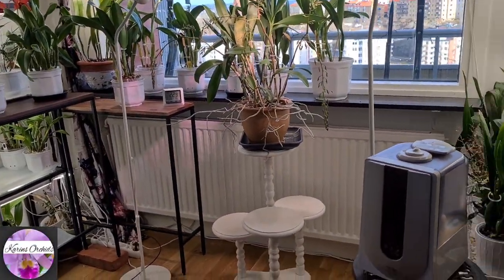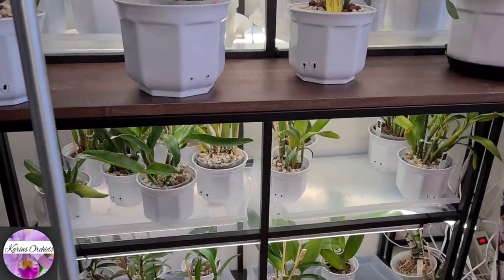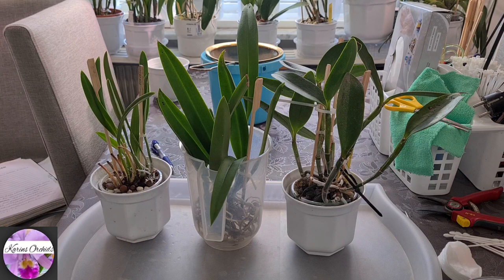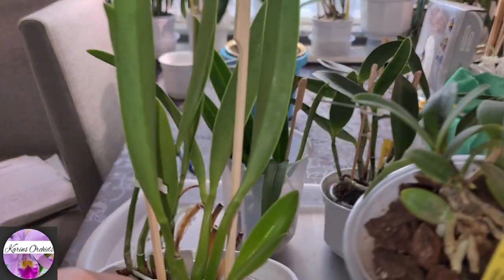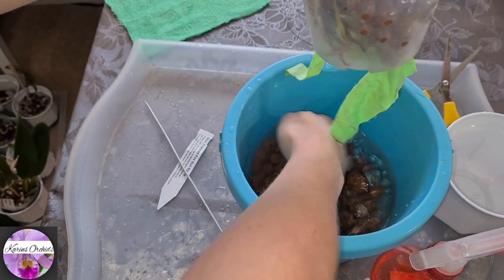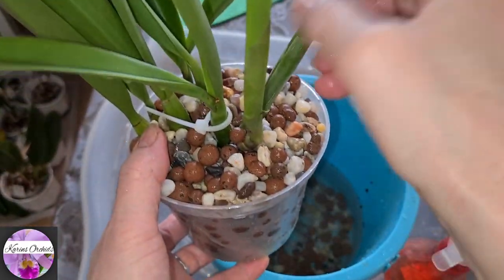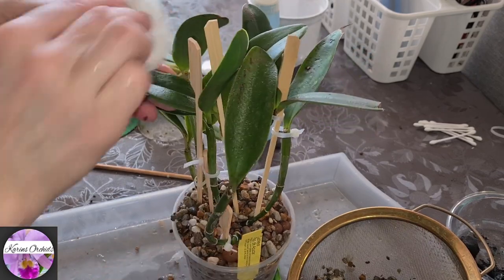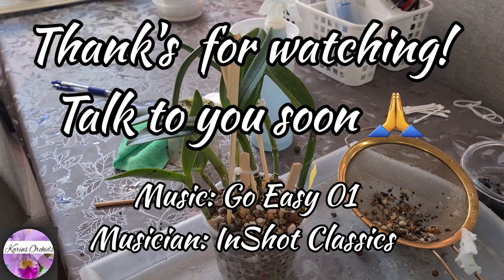Cattleya ALERT orchids repotting session M.Frances Fox C. Pao de acucar L. Briegeri Aclandiae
This is the first "scale" purge ;-) video of many more to come,,, I definately needed everything out in my livingroom to be totoally fresh and scale free. So I went on a scale purge...but noticed that there was a whole lot of other stuff that needed some attention as well. Well start with my Laelia Briegeri x Cattleya aclandiae orchid followed up by my Myrmecatavola Recharra Frances Fox "Sun spots" Orchid, last byt not least we will repot my lovely Lucke purchase Cattleya Pao De acucar (an aclandiae cross)

Join me! :-)

Link to my CareCollab video about my Myrmecatavola Frances Fox from the 14th of March 2021

Link to IKEA SE:

Musiker: InShot Classics